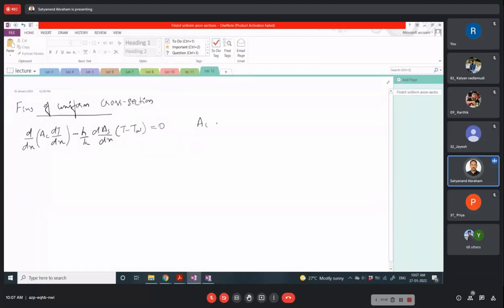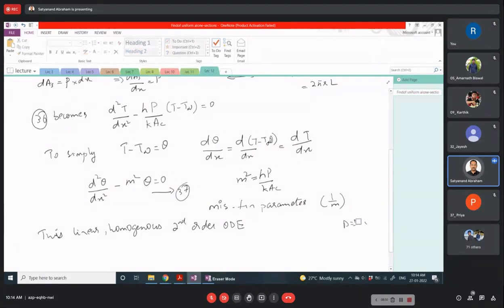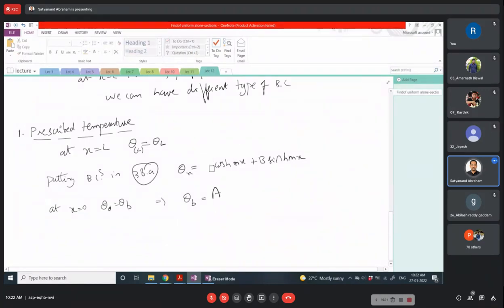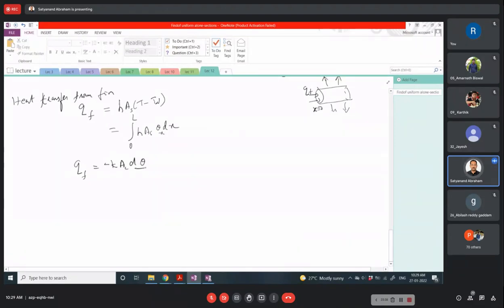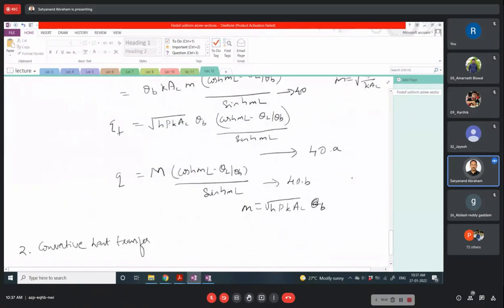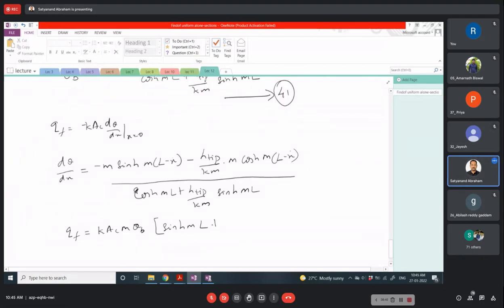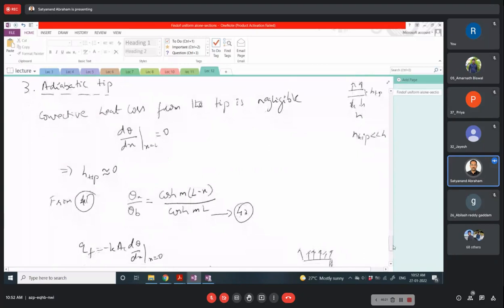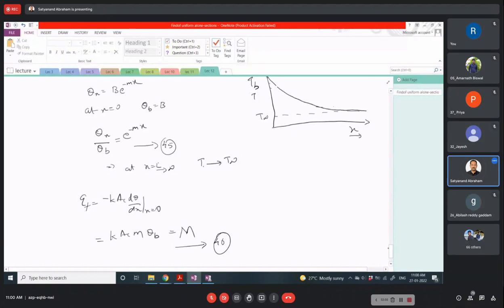HMT Class 27th January